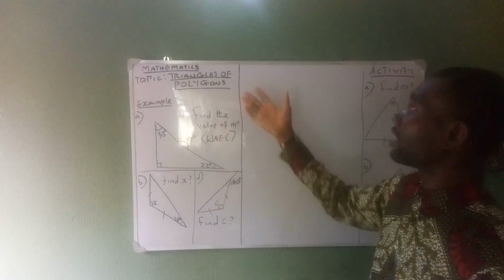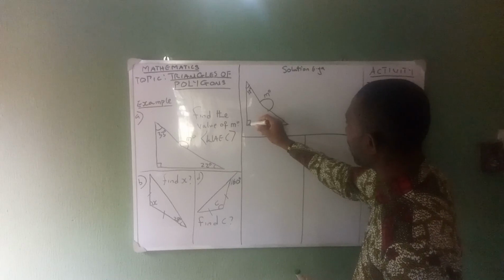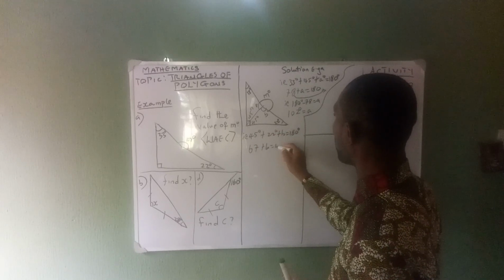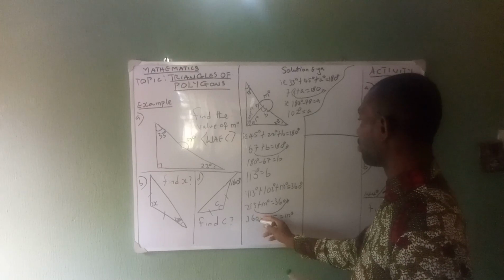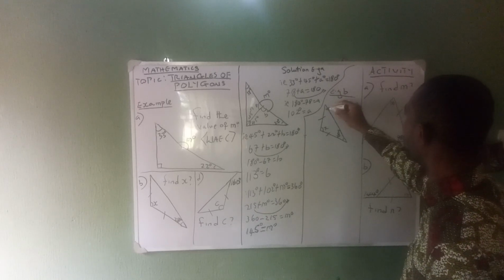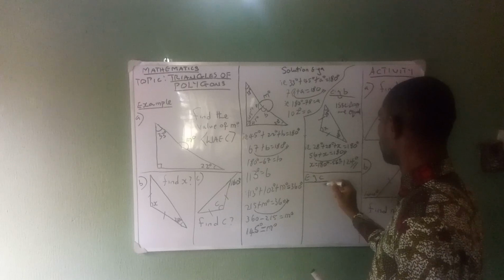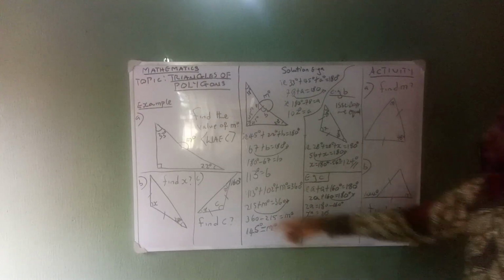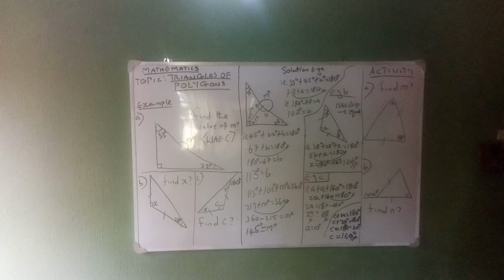Triangles of polygon(Waec and Neco reviews)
Triangles of polygon